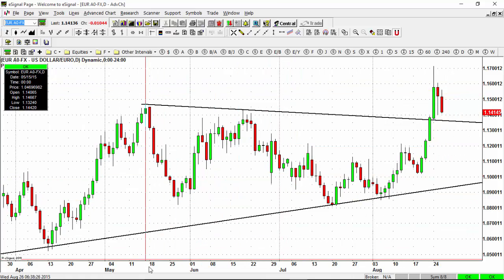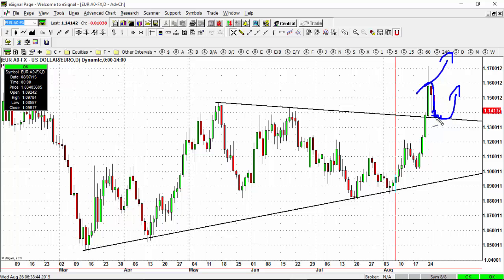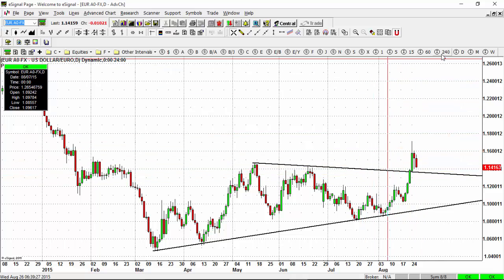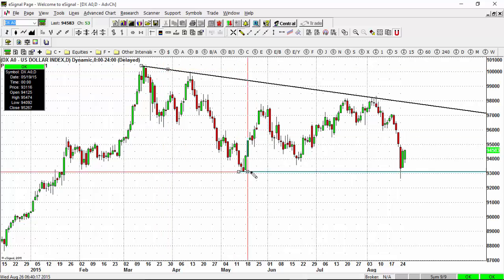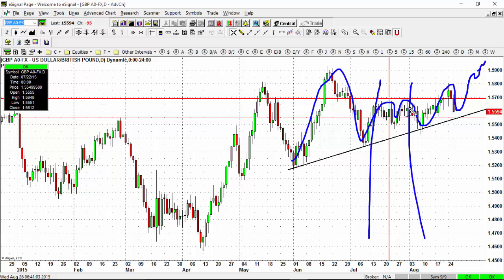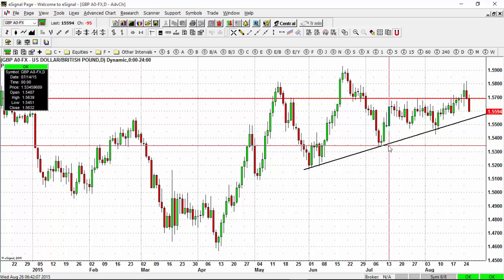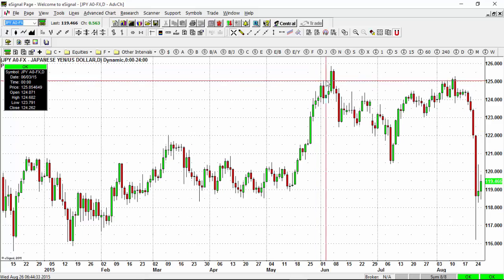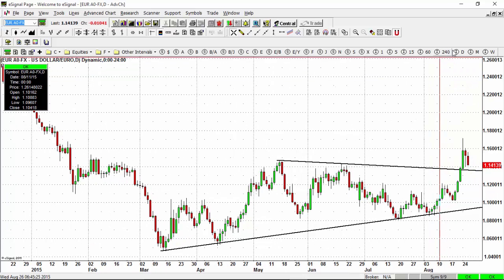Forex Technical August 26, 2015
Forex Technical August 26, 2015.For Free Forex Trade Alerts Go